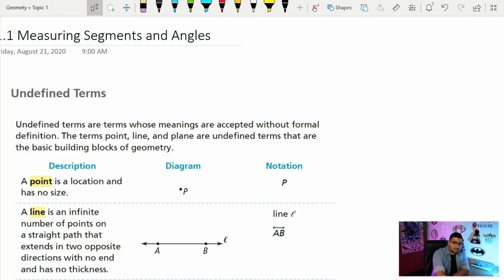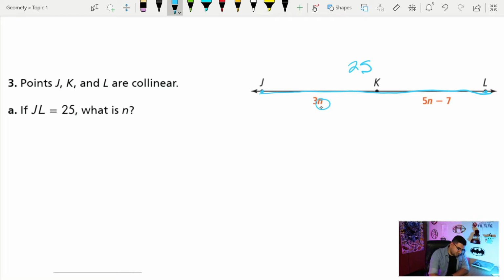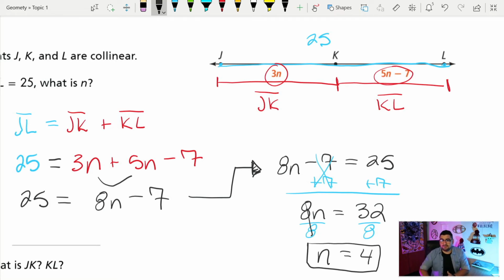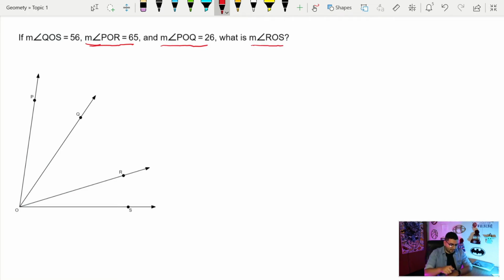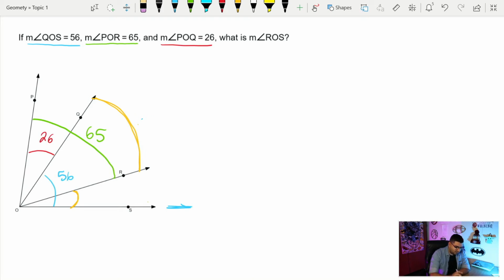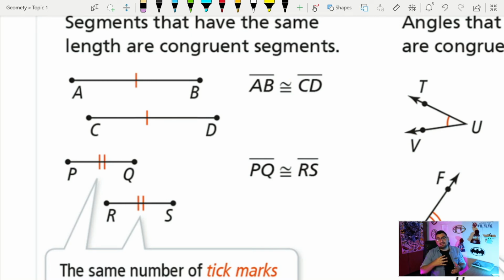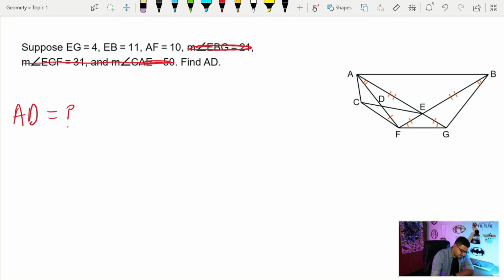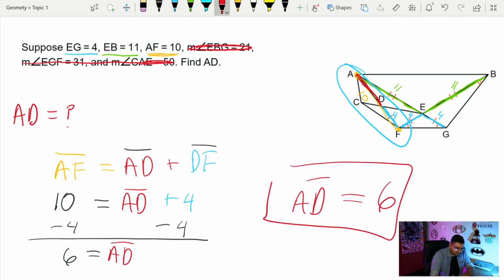Measuring Segments and Angles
In this video you will see some common geometry problems on measuring segments and angles.